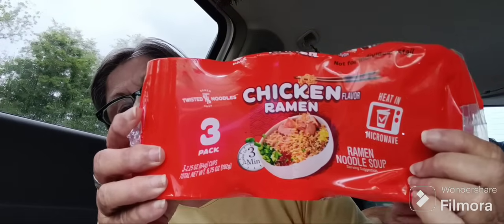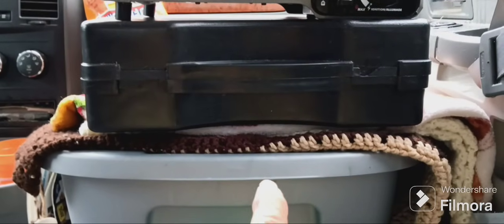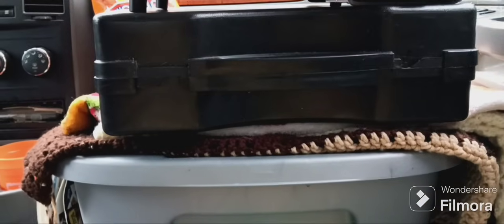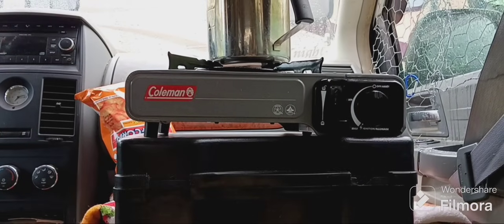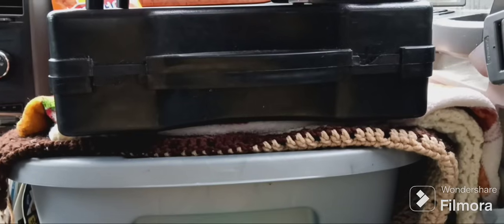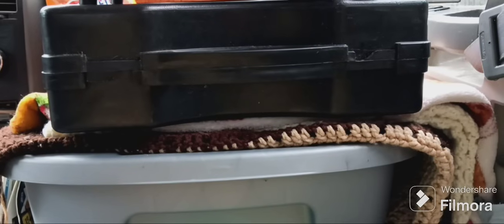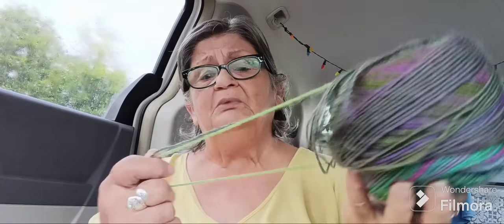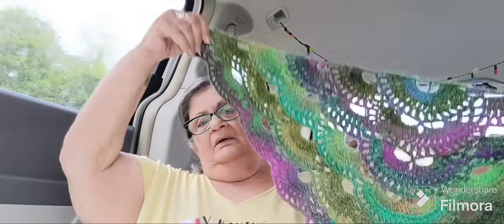another cheap meal from dollar 25 store.